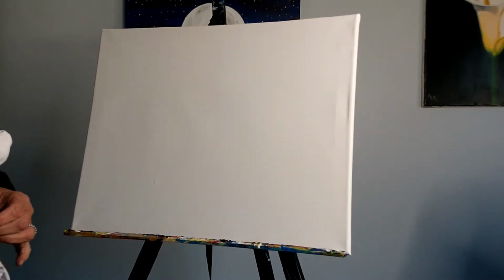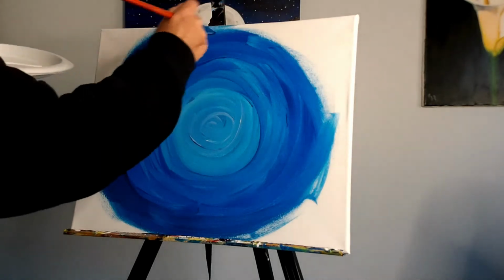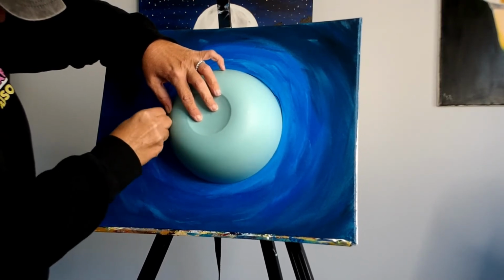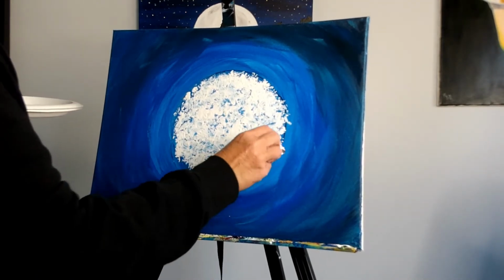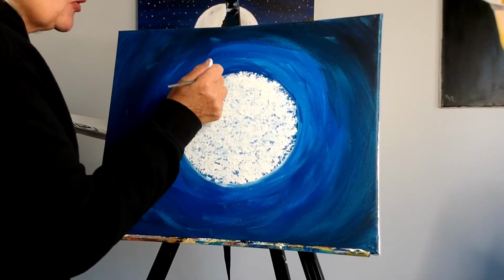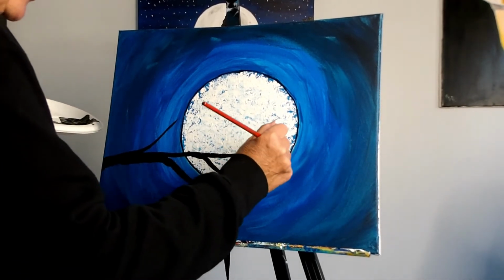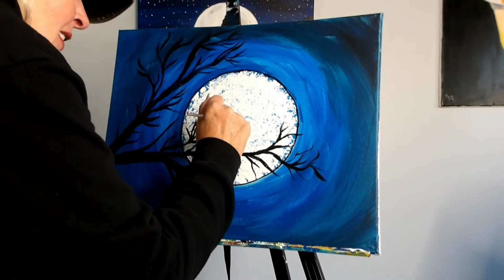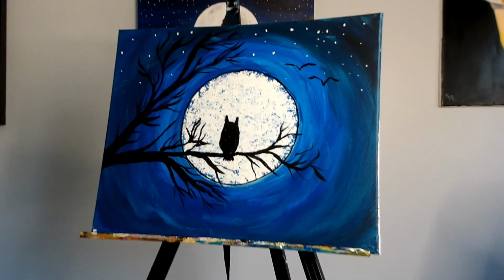Fun Halloween Painting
This is a fast and fun Halloween painting for the entire family!  Have a fun and safe Halloween!